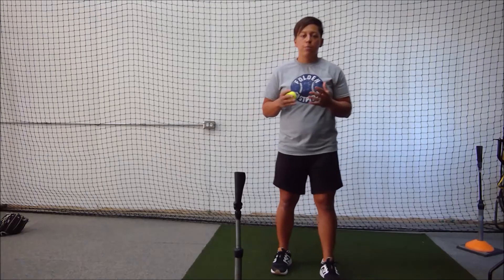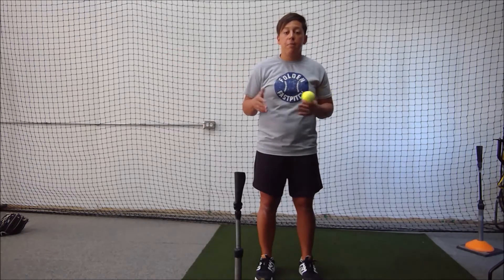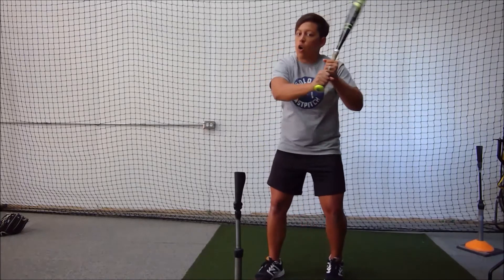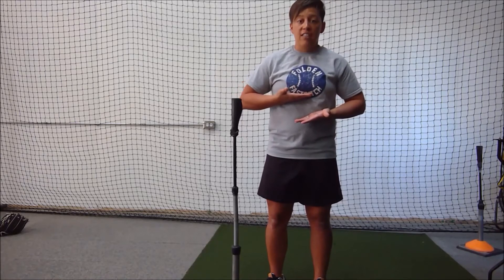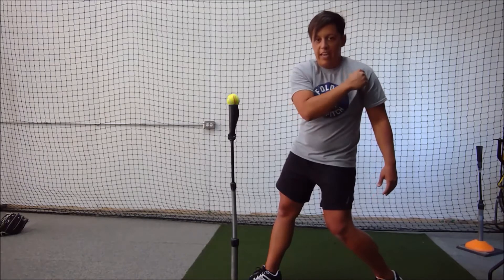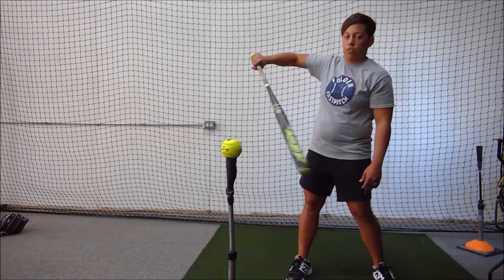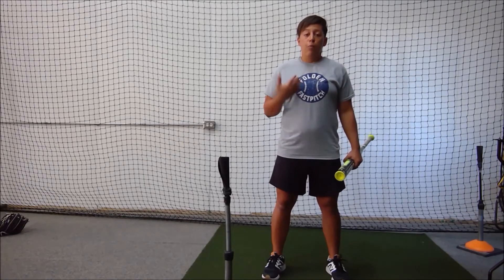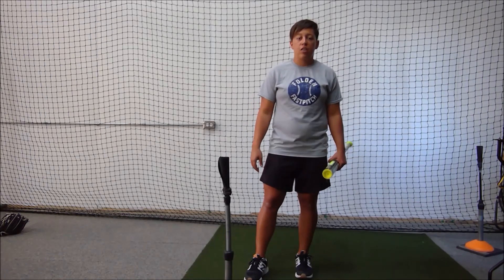Front Arm Mechanics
Drill to prevent arm-barring and promote a much longer bat path that matches the plane of the ball.